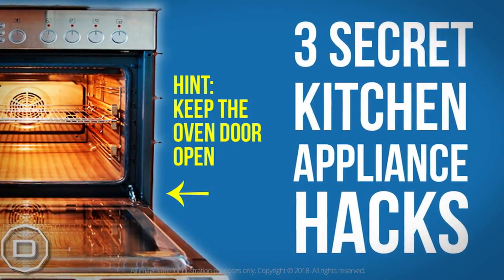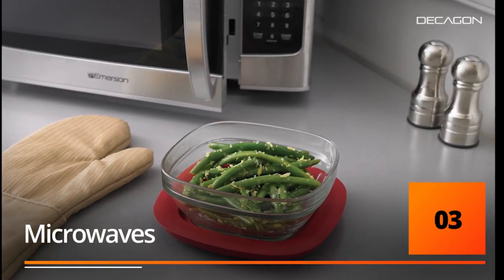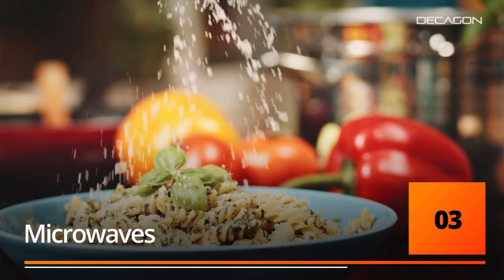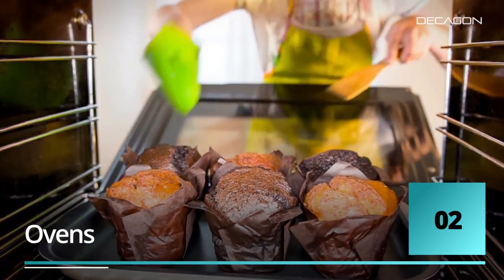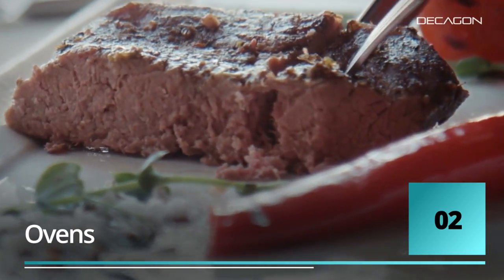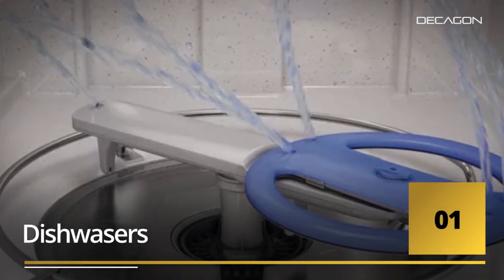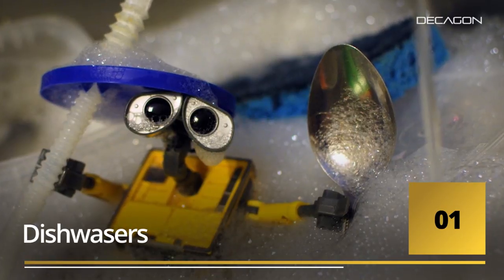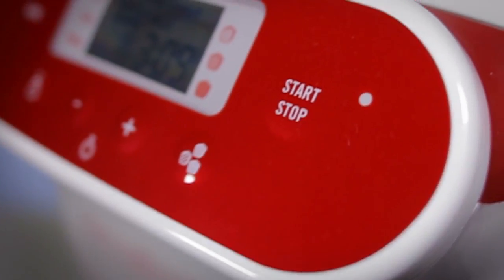3 Secret Hacks for Your Kitchen Appliances (Yum!)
When broiling a steak in the oven, you should keep the door open. It's true. Our kitchen has more machines than any other room, so here are 3 SECRET HACKS FOR YOUR KITCHEN APPLIANCES (microwaves, ovens, dishwashers).

“Drawing Another Hand at the Tavern”